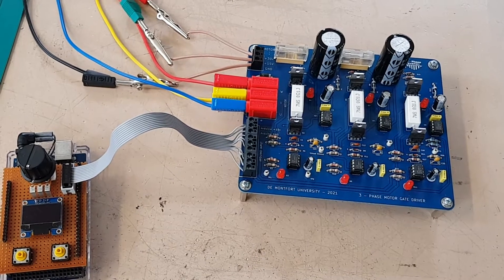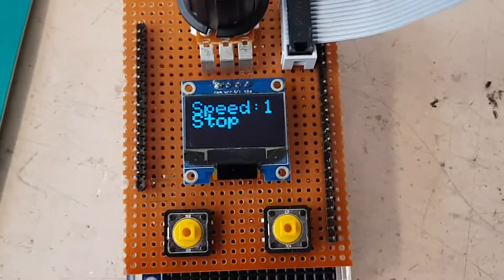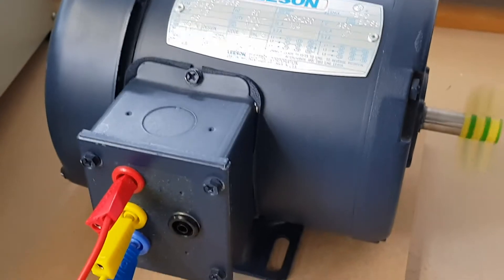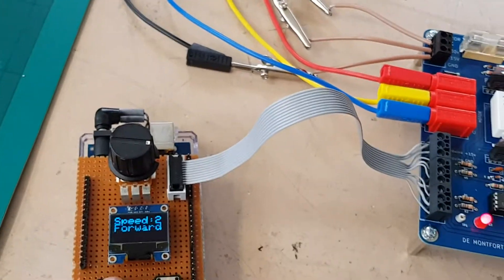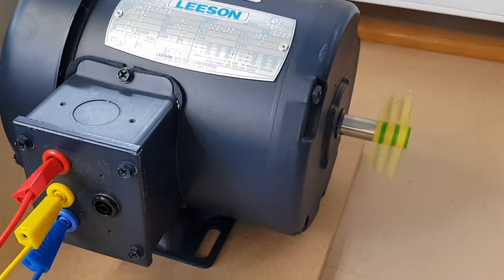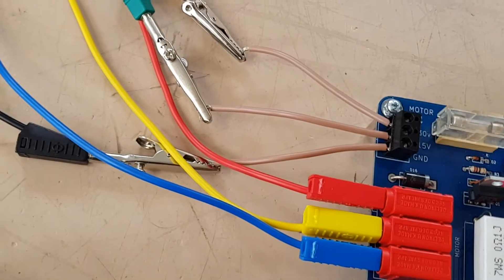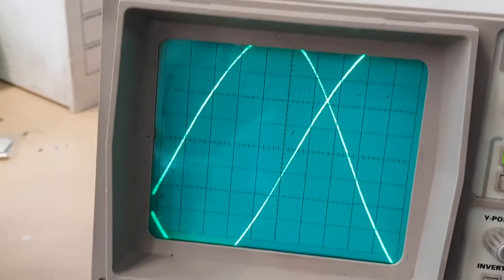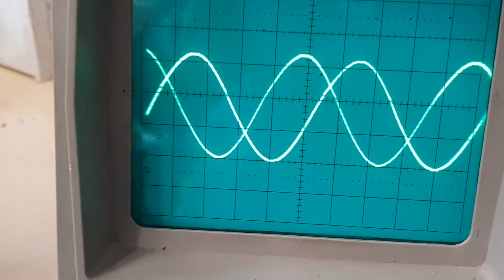3 Phase Motor Inverter using an Arduino Mega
Here we have an Arduino Uno controlling an Inverter board to drive a 3 Phase Motor.
The program uses 3 look-up tables to create 3 sine waves, these are used to turn the Motor.
The controls are used to Stop/Start and Reverse the Motor.
There is also a Manual position to change the speed using a Pot
please click the link below for the circuit diagram and code for ARDUINO UNO board: